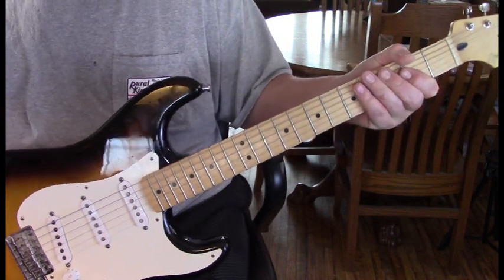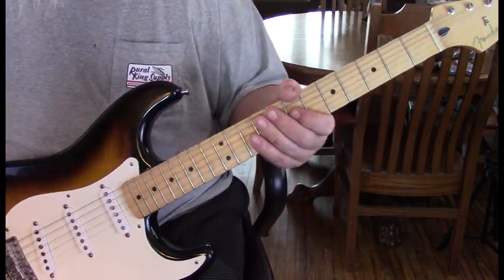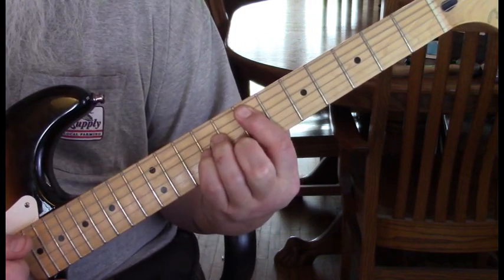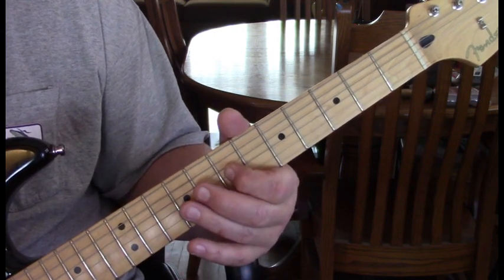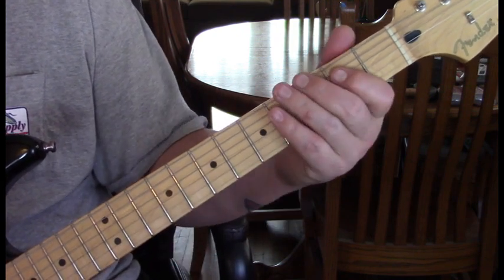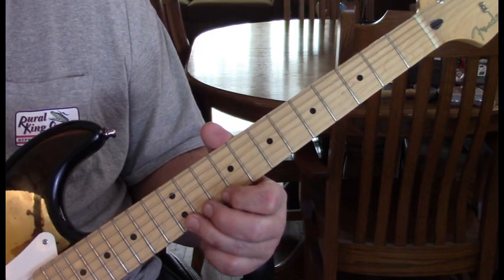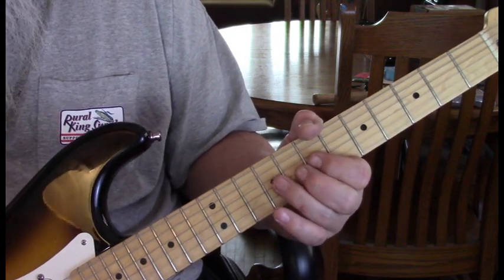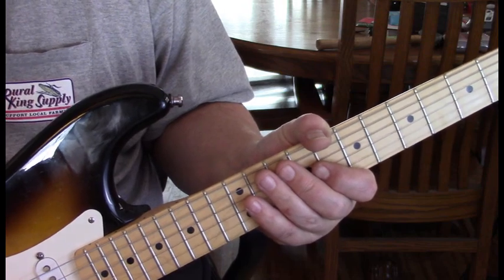Blue Jean Blues - ZZ Top Lesson